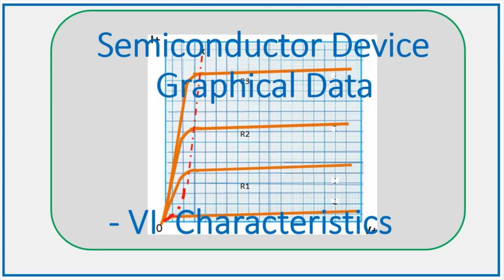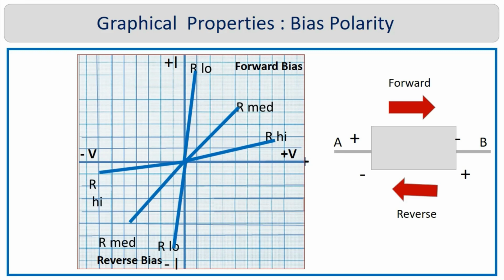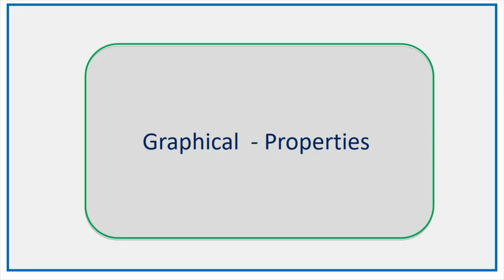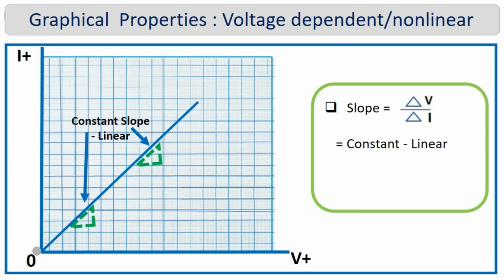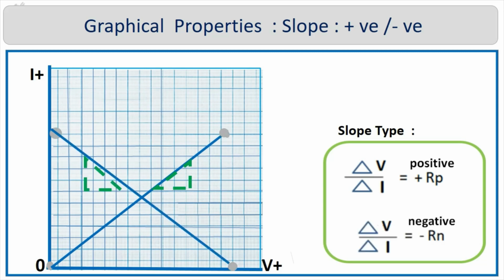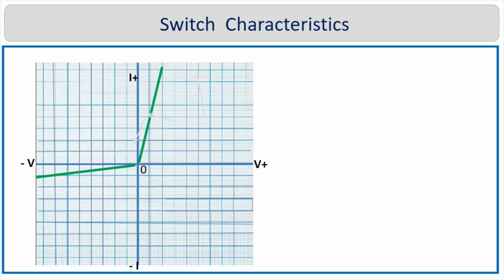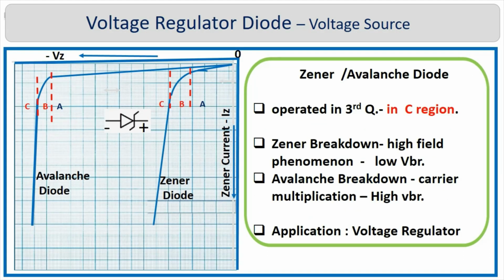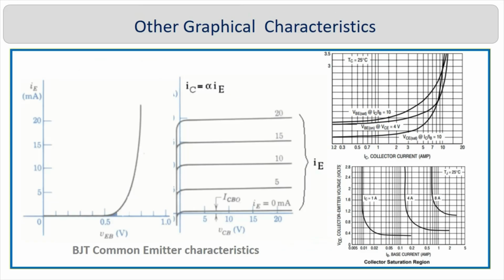VI Characteristics of Semiconductor Devices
Semiconductor device VI characteristics are presented in graphical form and  presents device  parameters at various operating conditions like voltage, current, temperature etc. designers use this data to evolve dynamic parameters and asses  the device's suitability for a specific application.